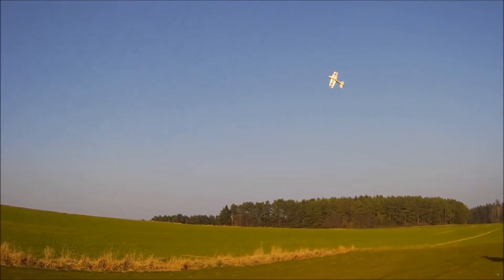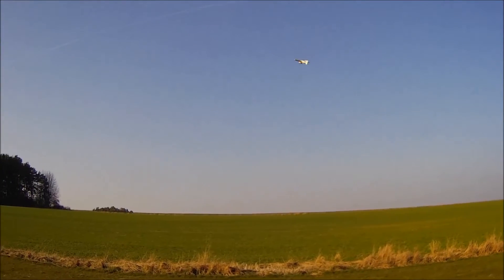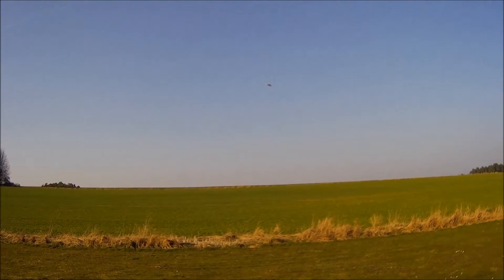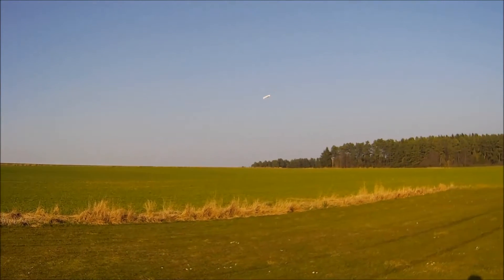Multiplex Acromaster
Servos:   Hxt 900
Prop:       12x6
Motor:     Hacker A 30-16M
ESC        Hobbyking 40A.
RC:          Futaba T8FG